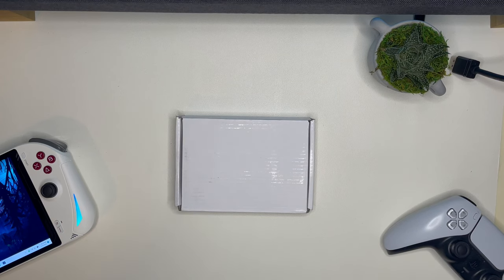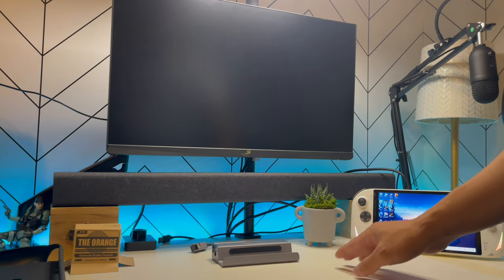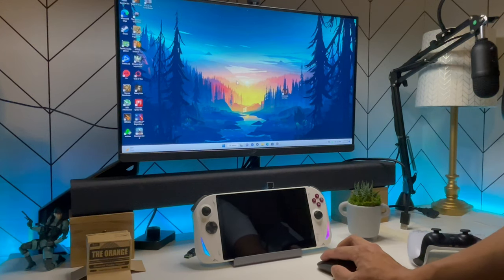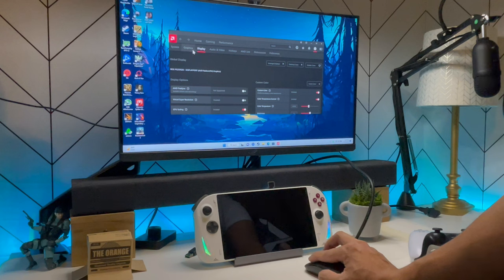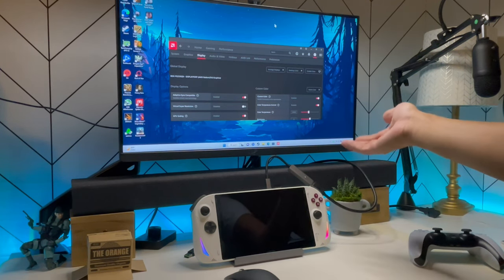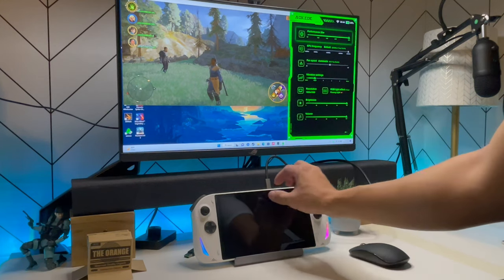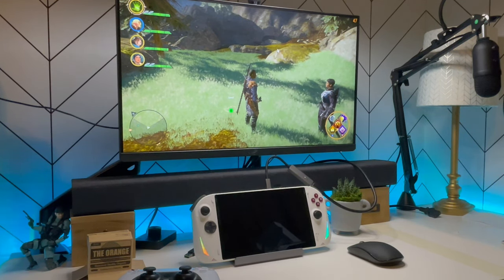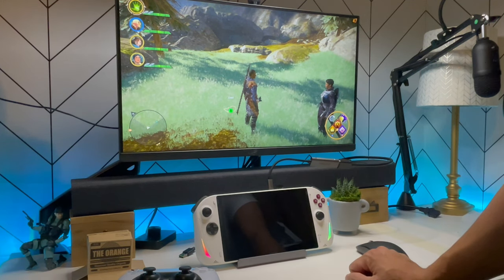Uptohigh Steam Deck Dock (featuring AOKZOE A1 & VRR Freesync)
This video showcases the Uptohigh Steam Deck dock using the newly released AOKZOE A1 gaming handheld. This 6-in-1 dock has 1x HDMI port, 1x USB-C power delivery, 1x RJ45 ethernet port and 3x USB3.0 ports. Also featured in the video is how to get Variable Refresh Rate (Freesync or Adaptive Sync) using a Displayport adapter.

UPTOHIGH Dock
UPTOHIGH Steam Deck Case
tomtoc USB-C to DisplayPort
AOKZOE A1 Handheld